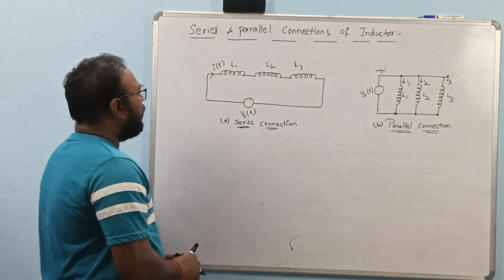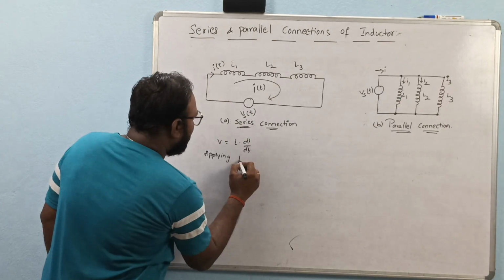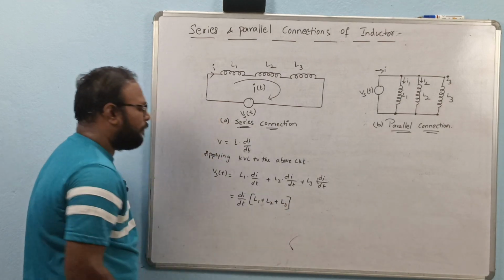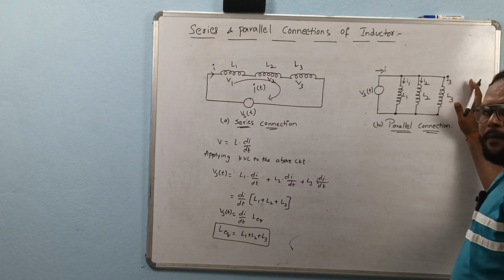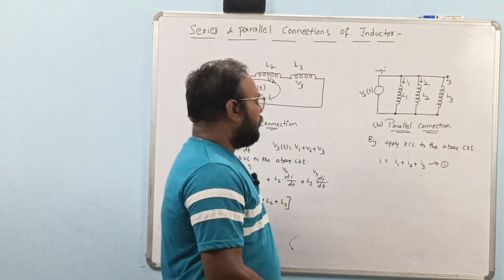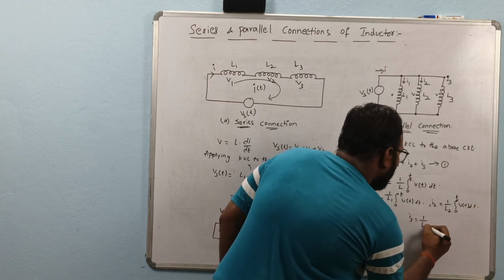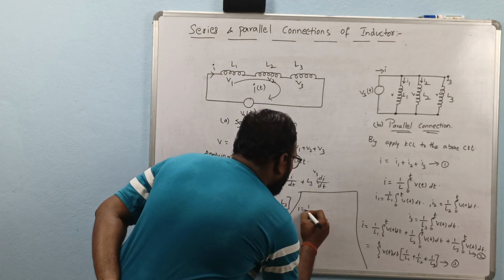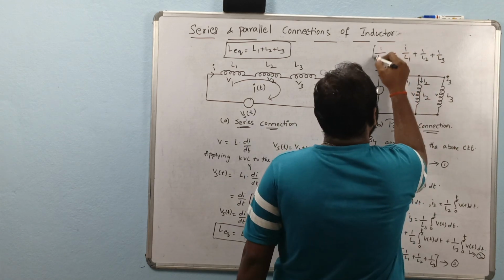SERIES AND PARALLEL CONNECTION OF INDUCTORS